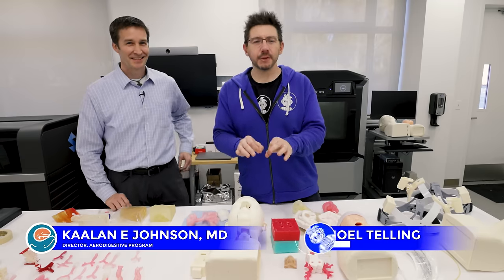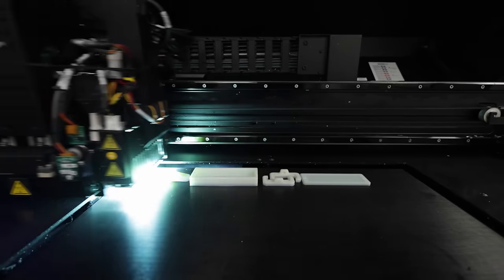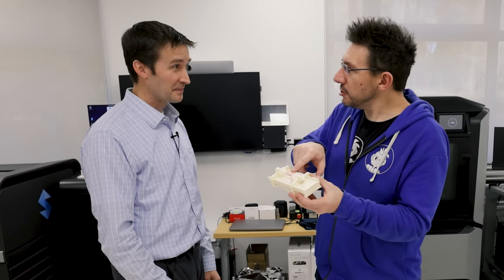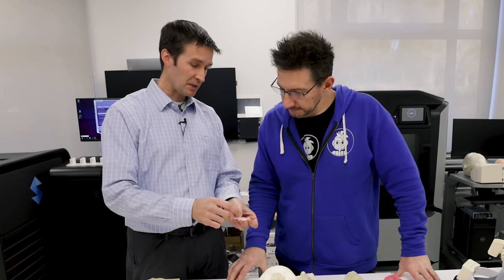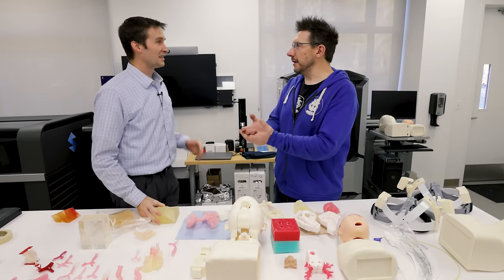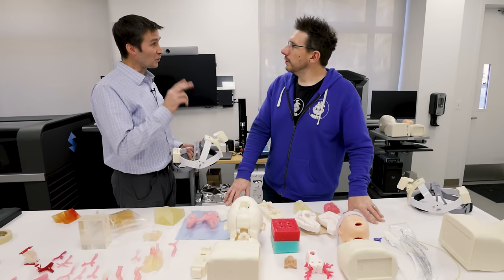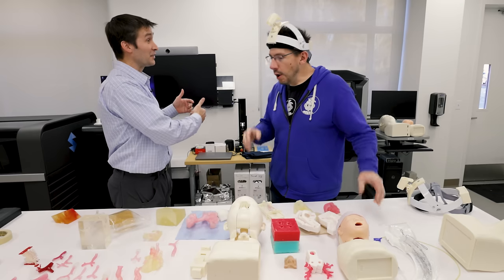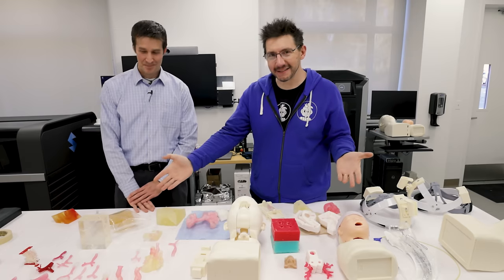Innovating Pediatric Care: 3D Printing at Seattle Children's Hospital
Seattle Children's Hospital can scan, and print, a human trachea. Surgeons will then use these prints to practice different techniques, and find the one that works best for the patient. 3D Printing is saving the lives of kids.

THE TEAM! 🤟

Find Me Socially!

Want to send me something?
3D Printing Nerd
USA